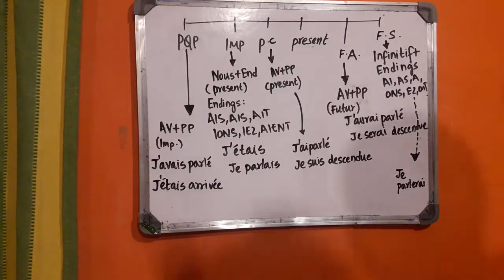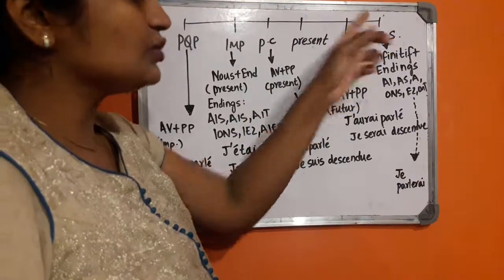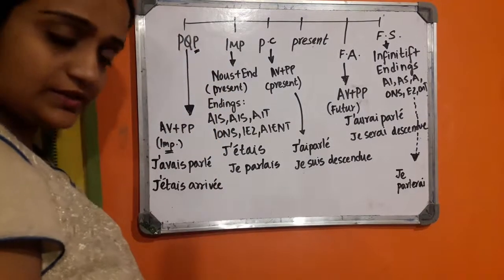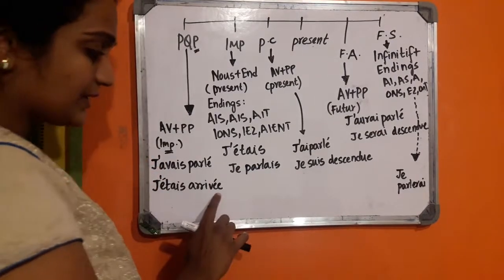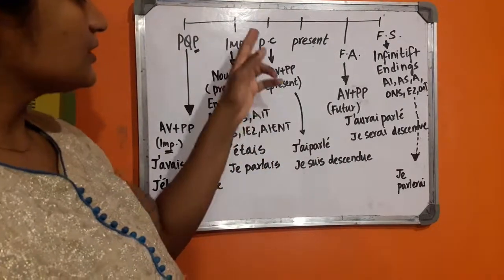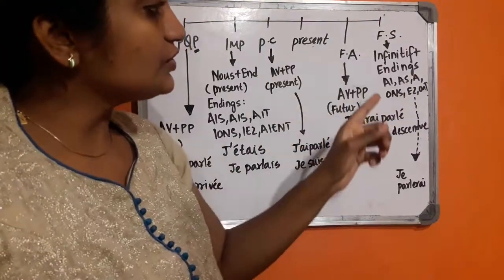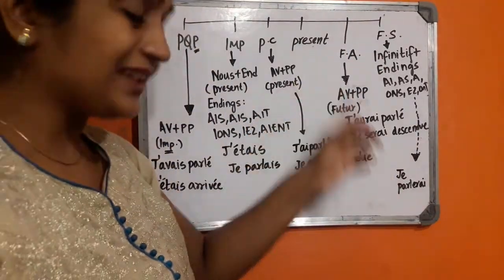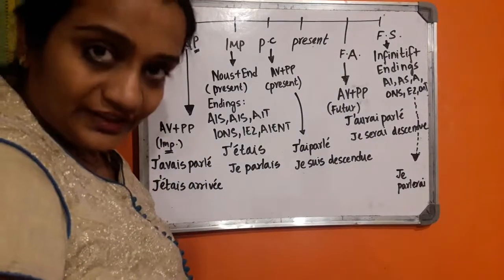Learn French in English (Tenses 4)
50 per Video (e.g. for 10 videos pay Rs. 500). Make a PayTM transfer to 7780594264 or to the bank account mentioned below and send us your email at . We will make the video viewable to you after payment confirmation. Thank you for your support!

for more details.

Bank Account Details:
Beneficiary Name: NITYA T S
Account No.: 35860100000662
Branch: VELACHERY
Name of bank: Bank Of Baroda
IFSC: BARB0VELACH

(please note that fifth character is the numeral 'zero' and NOT the letter 'O').